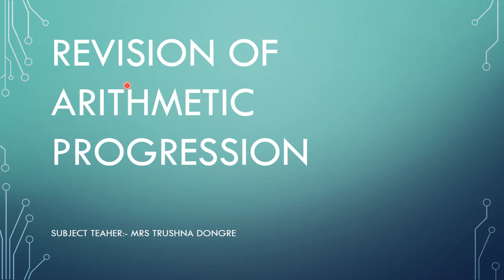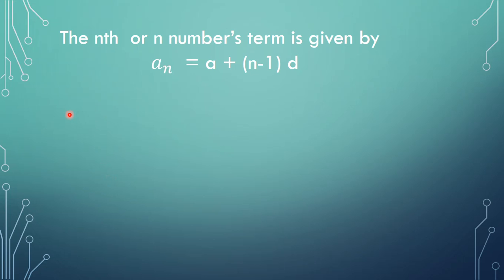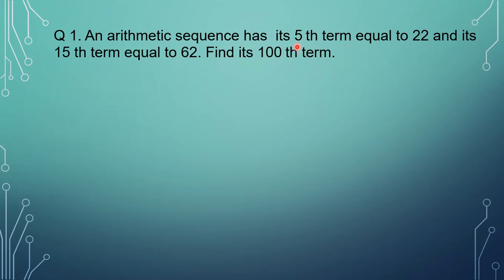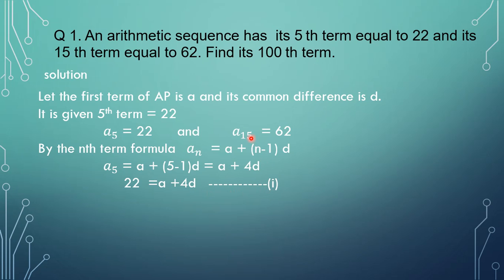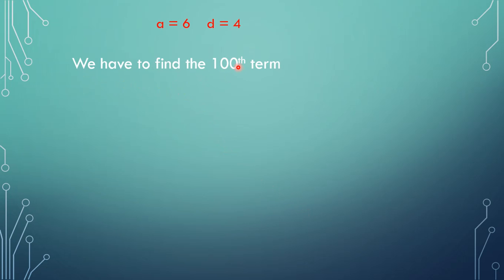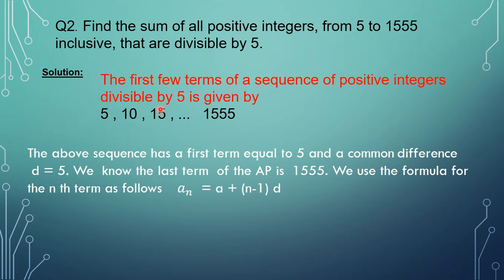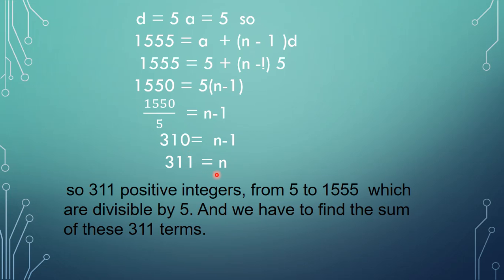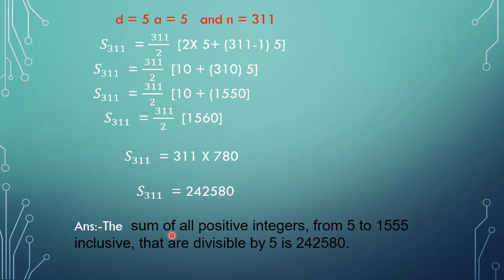Class X // Revision of AP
NCERT//MATHEMATICS// CLASS X// ARITHMETIC PROGRESSION